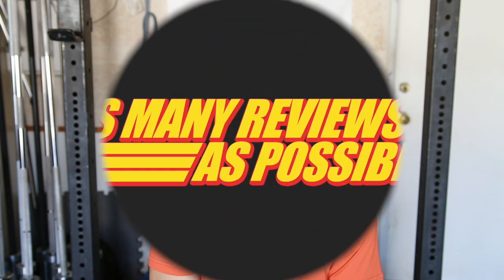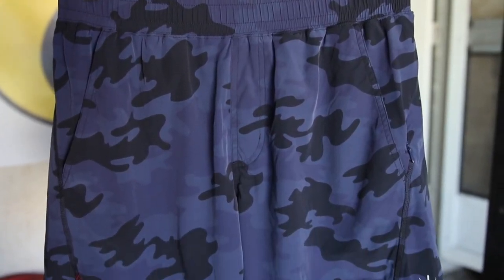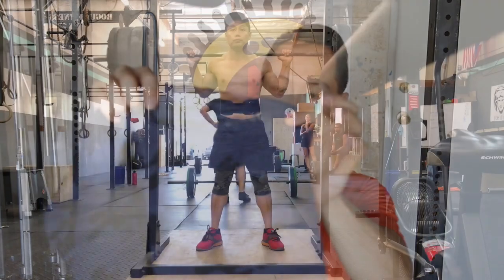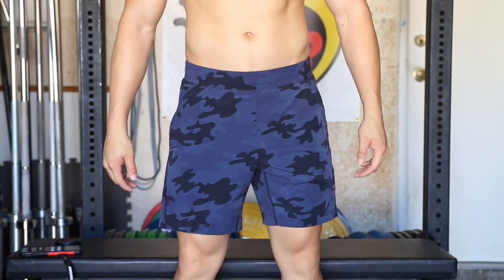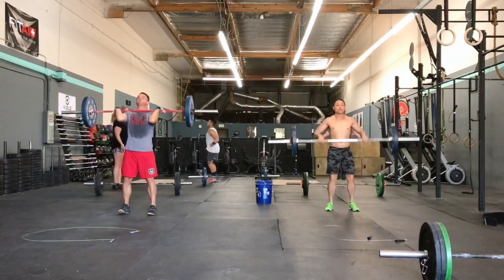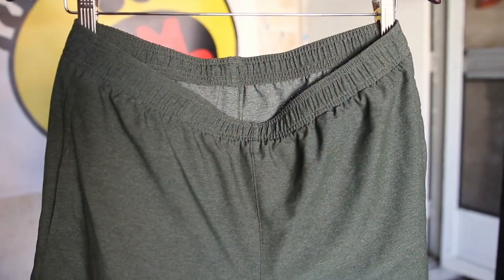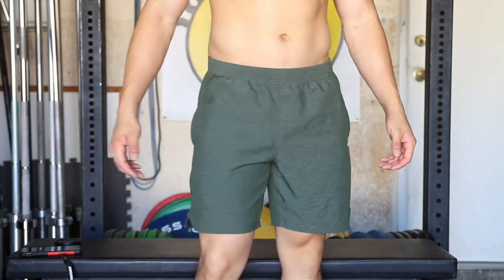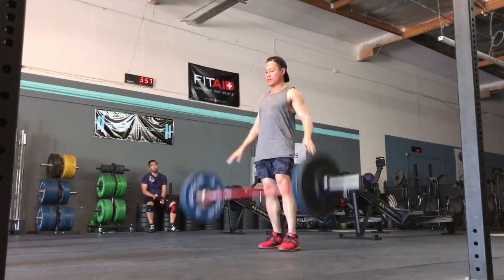Rhone 7" Mako, Maneuver, Guru Shorts Review